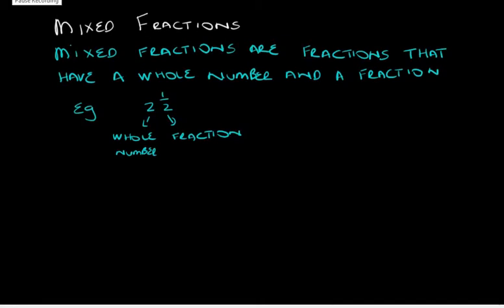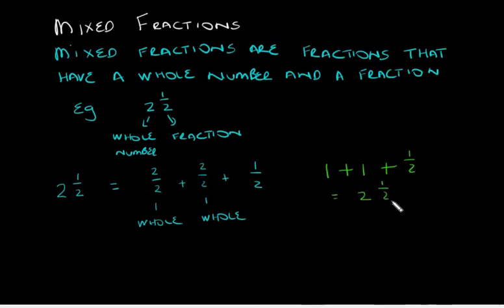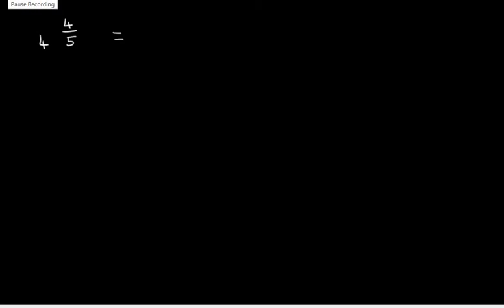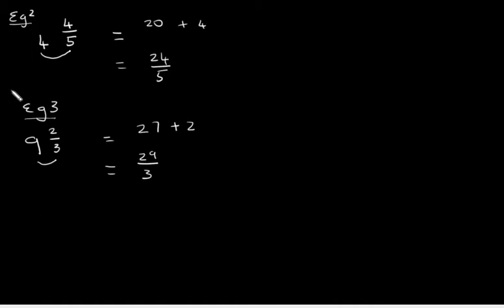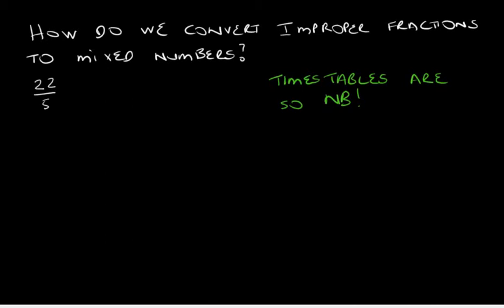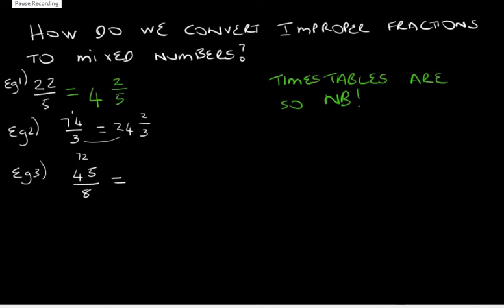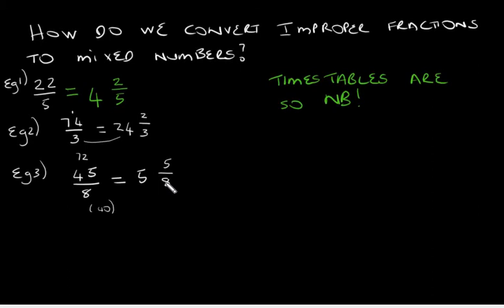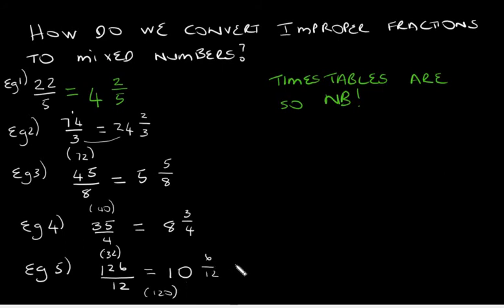Grade 8&9 Fractions Lesson 2 Mixed and Improper Fractions